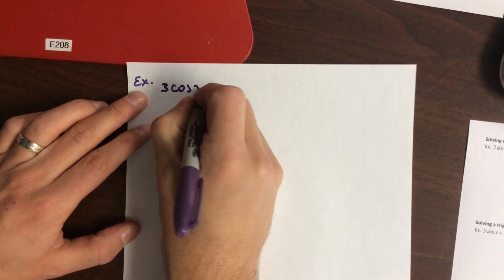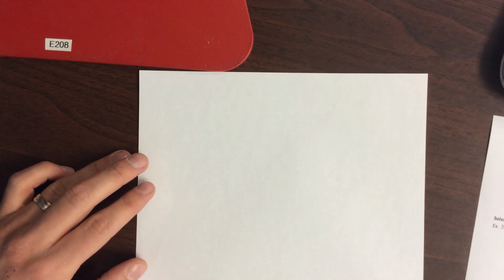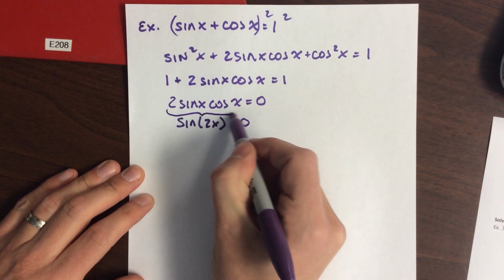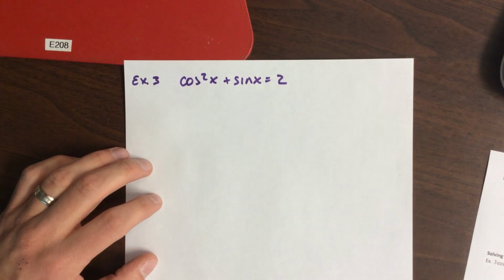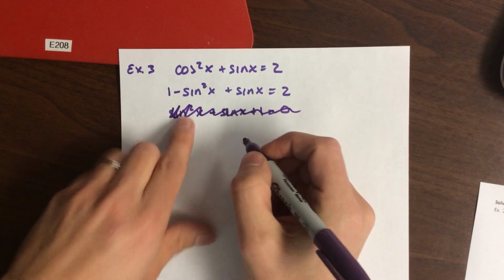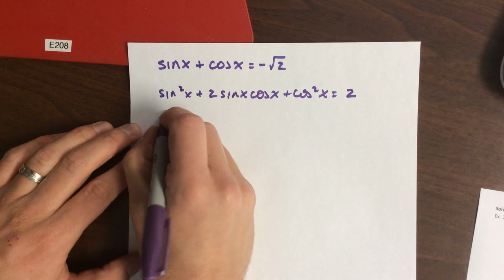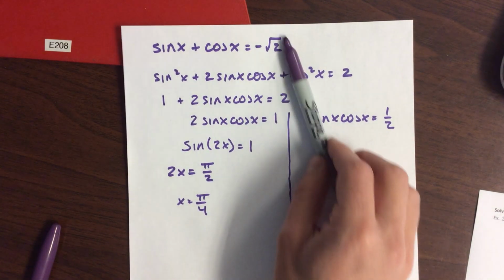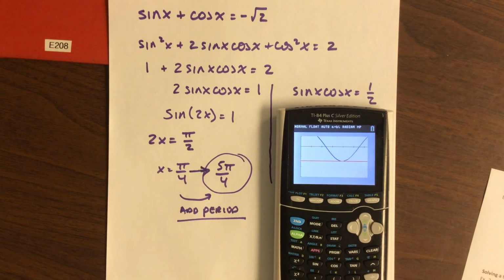PC 3.1-Solving Trig Equations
Recorded class notes

Factoring Trig equations

Pythagorean Identities